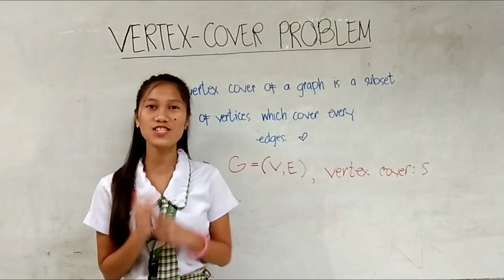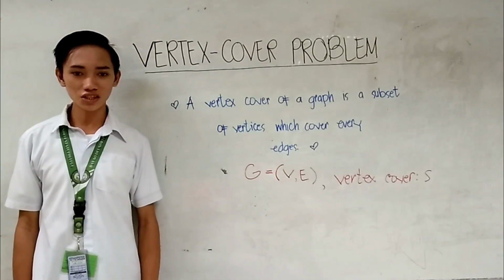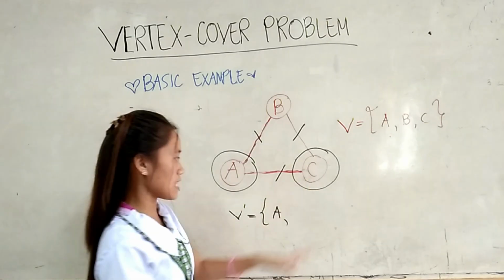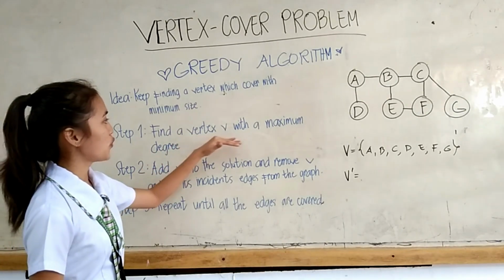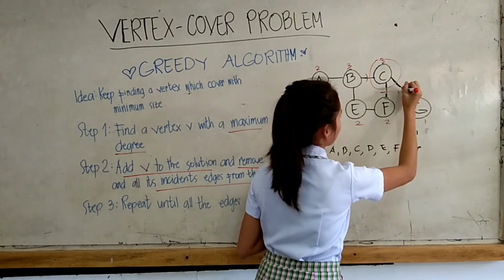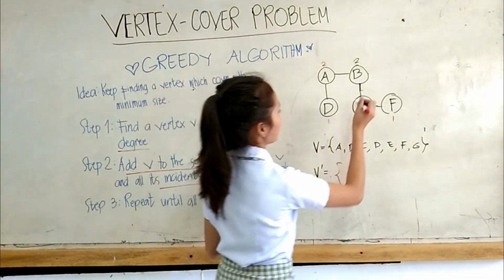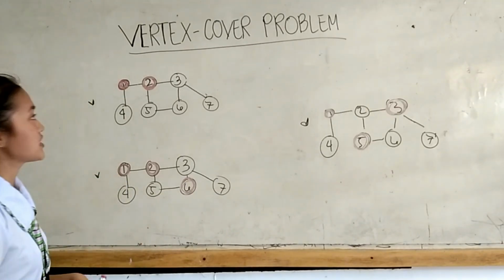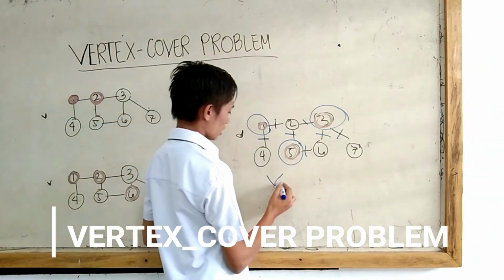Vertex-Cover Problem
A video tutorial project of the course IS211 - Data Structures and Algorithms under the program BS in Information Systems, Davao del Norte State College.

Members:
Nelma Mae Loja
Joylyn Montecillo
Desederio Lague Jr.

Instructor: Prof. Mark Van M. Buladaco